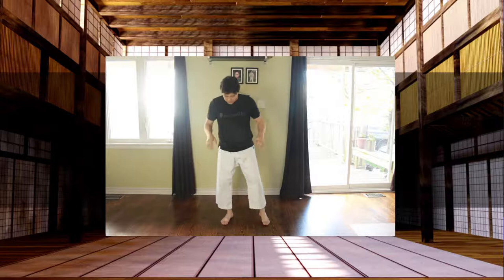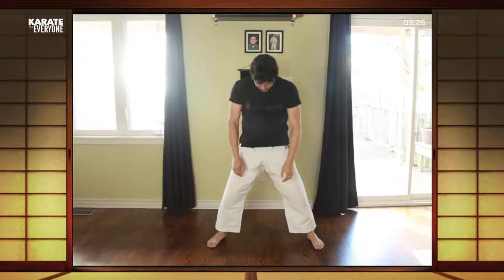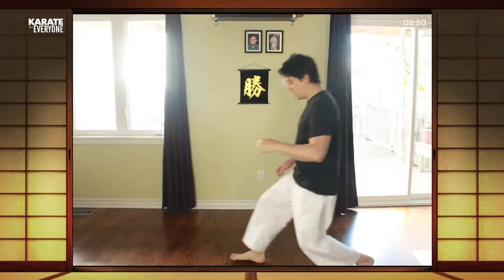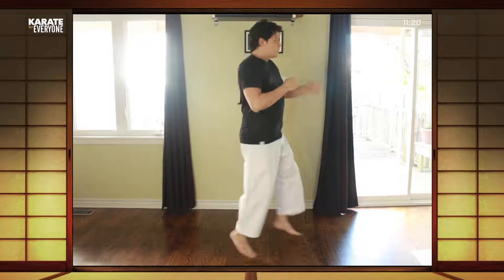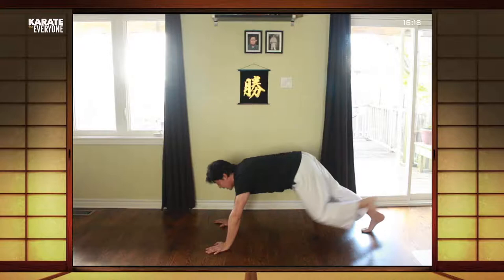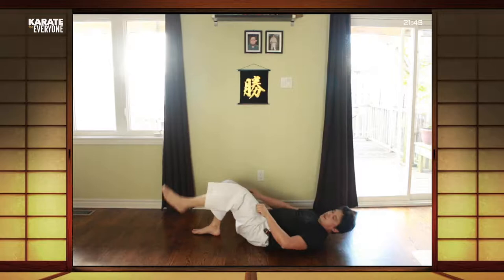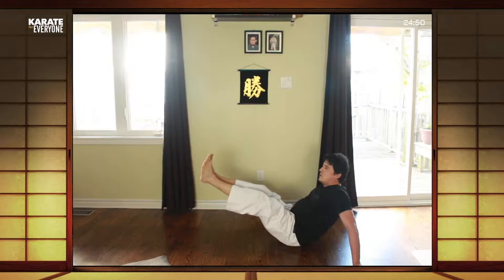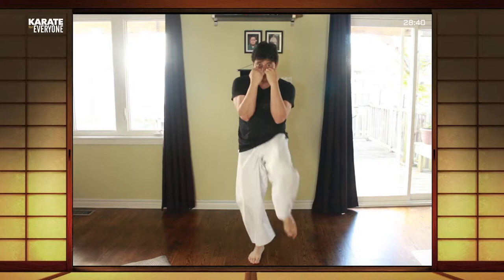Karate for Everyone #50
Every day, at 6PM (EST), join me for a series of karate-based workouts and exercise your body and mind. A half-hour of stretching, cardio, and karate practices, ideal for people of all ages.

== EASTWIND MARTIAL ARTS ==
Discover the traditional Okinawa martial arts at Eastwind Budo Centre. Founded by Sensei Mike and Laura Sywyk, both practicing karate, Matayoshi Kobudo and Kung fu, Eastwind is located in Ottawa, at the heart of Canada's capital. With several trips to Okinawa and decades of experience, they dedicate their lives to teaching and keeping alive the tradition of martial arts.